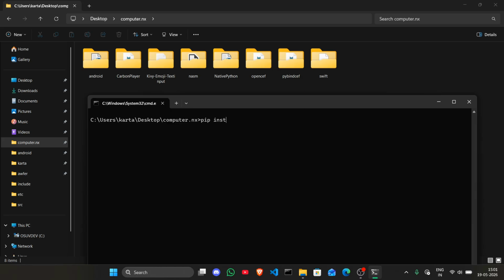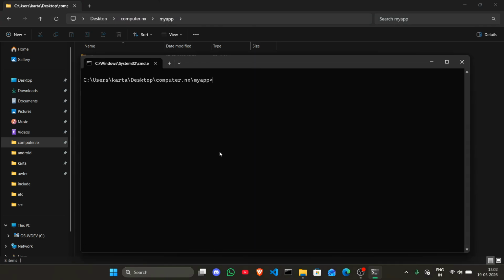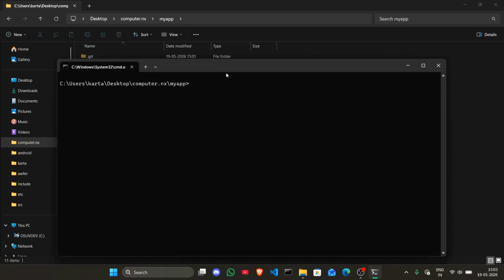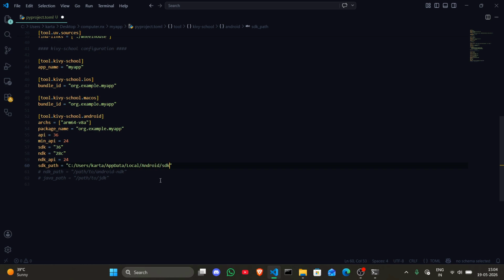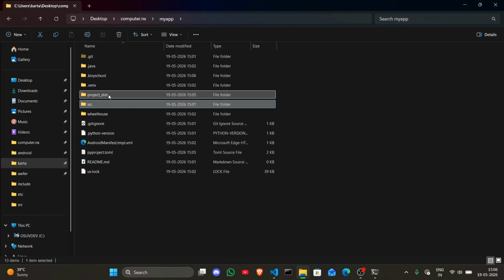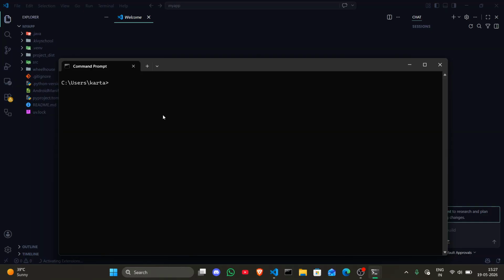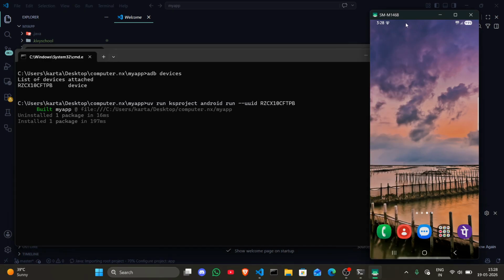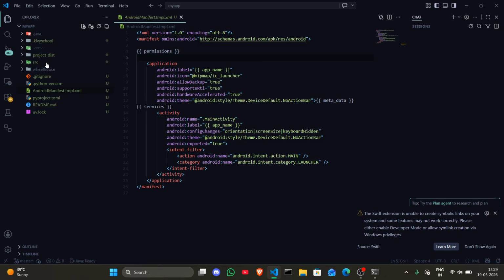Fastest way to build an apk of a Kivy application | ksproject api for building python android apps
Want to know the fastest way to build an APK for your Kivy application? In this tutorial, I'll show you how to bypass the slow, traditional methods and use the KSProject API to compile your Python Android apps in record time.

Whether you are tired of dealing with local environment setup errors or just want a streamlined way to get your Python code running on Android, this step-by-step guide covers everything you need to know about integrating and building with KSProject.